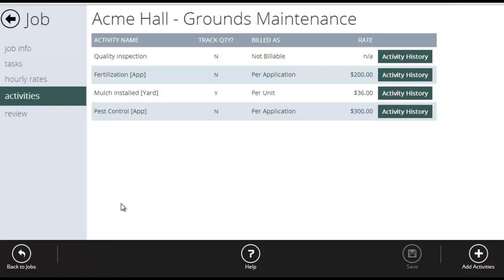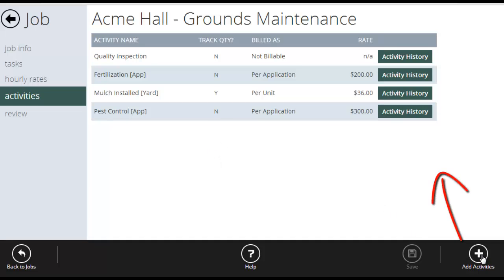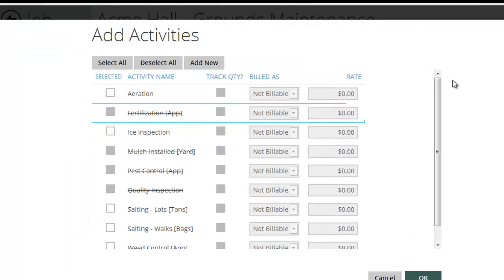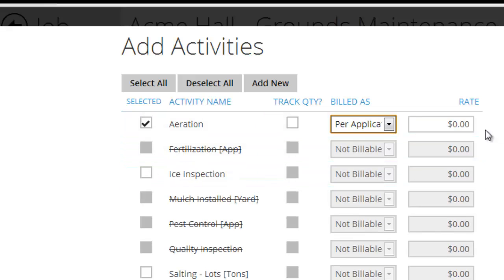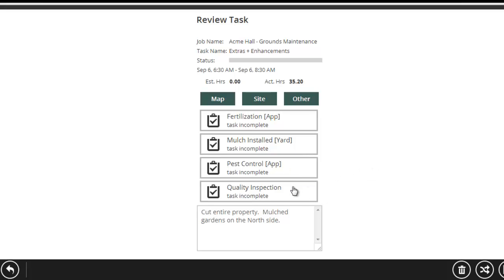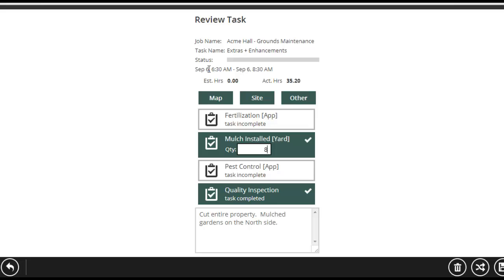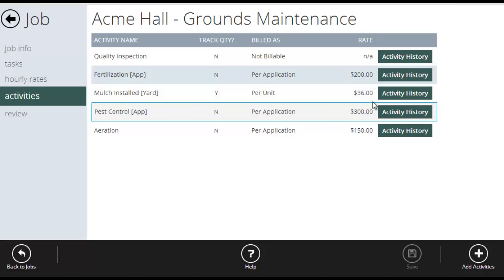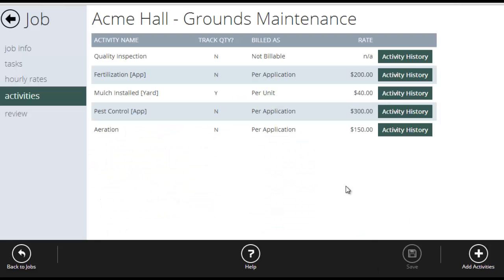LMN Time - Help - Jobs - Activities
This help video describes how to setup and use activities on your LMN Time jobs to track and bill for extra work completed on your jobs.